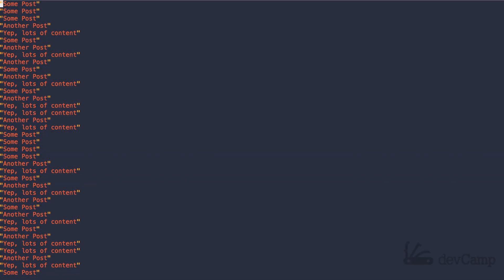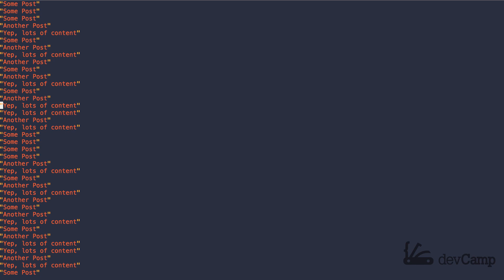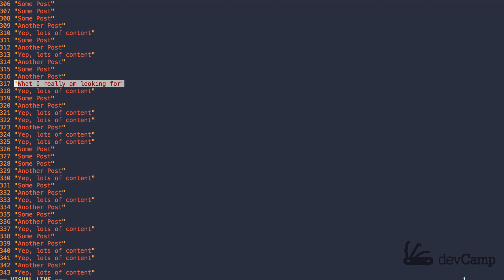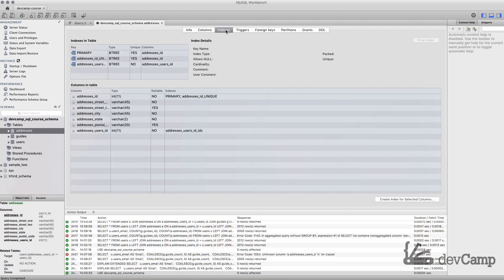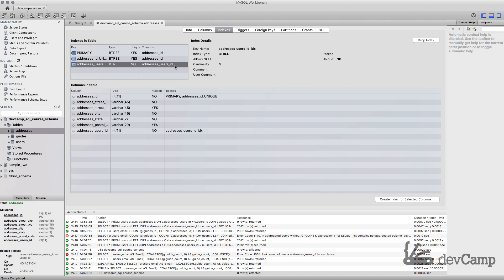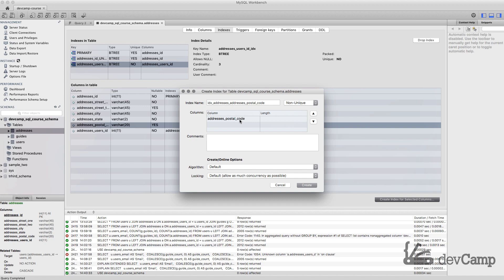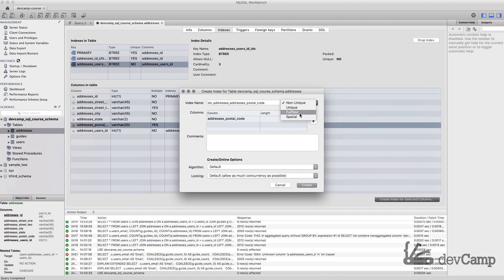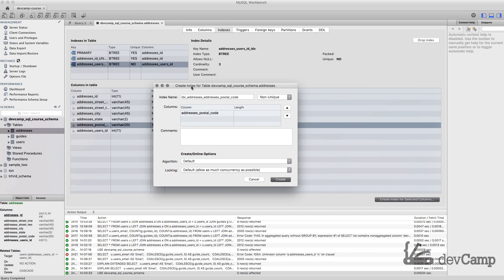Easy Way to Understand and Work with SQL Indexes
In this guide, we're going to discuss indexes in sequel. I thought quite a bit about the best way to understand indexes because if you've never worked with them before they may seem a little bit foreign. I think this is one of the better ways of thinking about it.

You could imagine that each one of these items is actually a record in the database. I wanted to kind of strip out the entire idea of showing my sequel workbench and all of the things around it because those things were all distracting when it came to understanding just the basic high-level concept of what an index does will go into what an index actually is right after this.

Let's imagine that we have a ton of records so you can see that we have record after record after record. And let's imagine a scenario where we need to find a specific record. Well, if we do not have an index then what we're essentially going to be doing or what's going to be happening behind the scenes is my sequels going to say "okay, is it this post? No. Is it this one? No. This one? No."

It's going to keep on going down to check every single post and then who knows how long it's going to be until you find the one you want. If you had a scenario where you had five million posts and records in your database you're going to be sifting through a lot of content. And so this is going to be really annoying.

This is the one line I put in there it's called "what I am really looking for." If I were to search through my database for "what I am really looking for" this could be incredibly slow when it comes to finding it. That's what I wanted you to think about was why indexes are even necessary. And it comes down to the fact that an index will allow us to speed up this process because right now we have to look line by line. But what happens if I say I want to see numbers here? So each one of these now has a number by it

Which means it has a reference point you could say it has an index. Now if I go all the way down I can see that this line of code or this post I was looking for is on line 317. What this means for me is when I'm searching for these values I don't need to think of just trying to find where is this one record? I can actually just skip down to the exact spot that I want this makes it much more efficient to be able to find what I'm looking for. I don't have to go line by line because the system essentially already has a mechanism for being able to search through it.

Now the true mechanism behind this gets a little more into some more complex algorithms and data structures and I'll show where you can find what that is. But what it allows the system to do is instead of just trying to go line by line and find it in a linear fashion. It can actually go and skip ahead and ignore a huge chunk of the records that are not applicable just by having this index so you could think of an index essentially as a reference point. In sequel workbench let's go and see our indexes because believe it or not you've actually been using indexes this entire course and many of the indexes are actually created by default. Especially when you use tools like my sequel workbench.

If I click on addresses and then click on the little inspect icon this is going to bring up all of the different data points that we've seen before. But you may notice here we have this indexes tab.

If I click on this it's going to show all of the columns in the table. But it's also going to show all of the indexes that we have in the table. So you can see that by default whenever you create a table and you define a primary key that is going to create an index and right here we have an index of primary key and we know that it is unique and so right here you can see that he even has a name of unique.